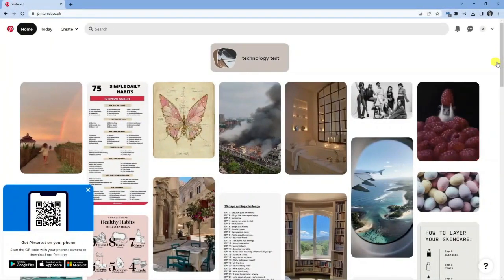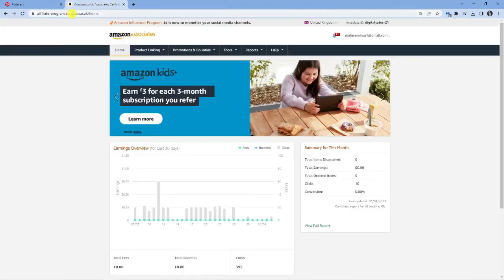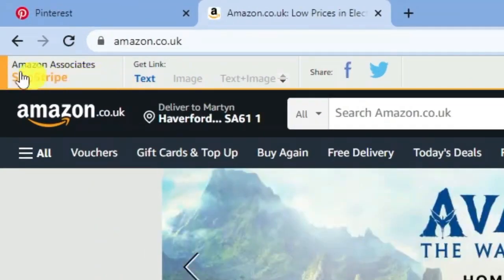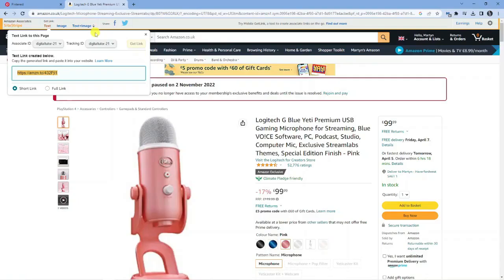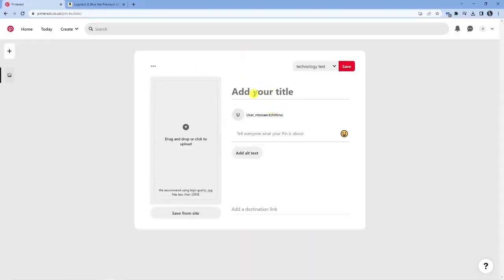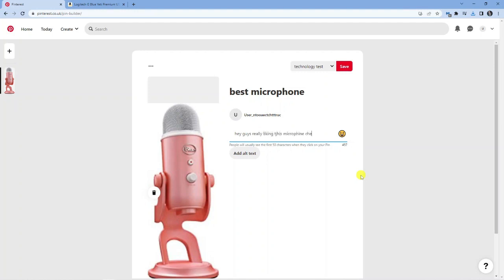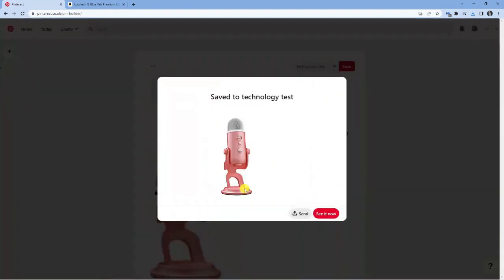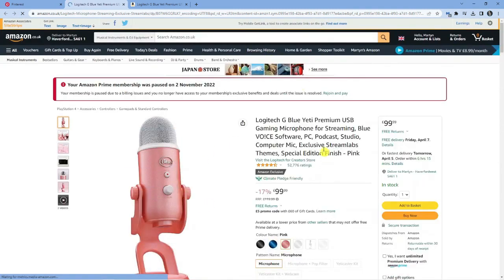How To Promote Amazon Affiliate Links On Pinterest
In this video, we'll show you how to promote your Amazon affiliate links on Pinterest. Pinterest is a great platform to drive traffic to your affiliate links and earn commissions. We'll cover everything from creating a Pinterest account to creating boards and pins that will attract clicks and conversions. You'll learn how to optimize your pins for search, how to use keywords and hashtags, and how to create eye-catching graphics that will stand out on Pinterest. We'll also share some tips on how to avoid common mistakes and how to track your results using Pinterest analytics. Whether you're a beginner or an experienced affiliate marketer, this video will help you take your Amazon affiliate marketing to the next level. So, let's get started!

 ✨Recommended VPN: ✨

Thanks!